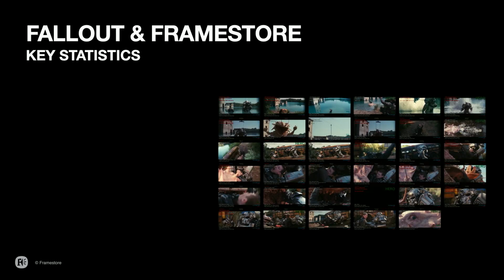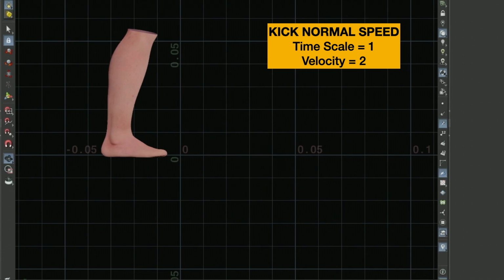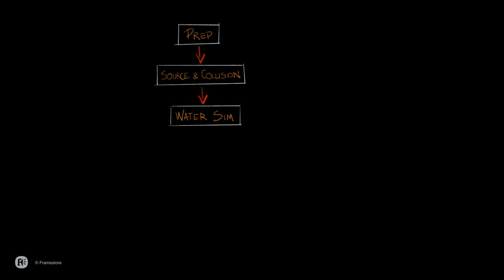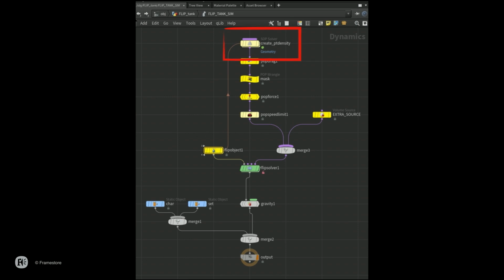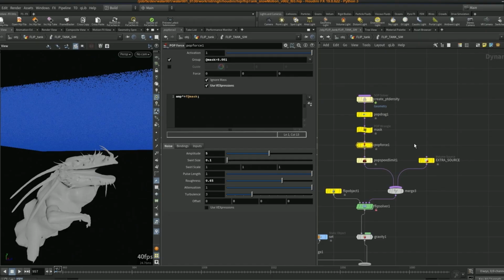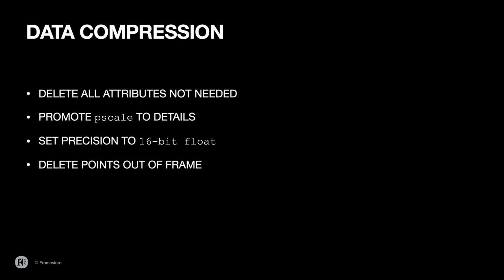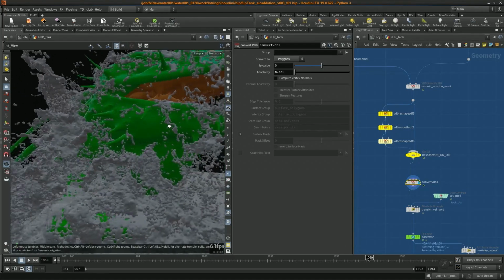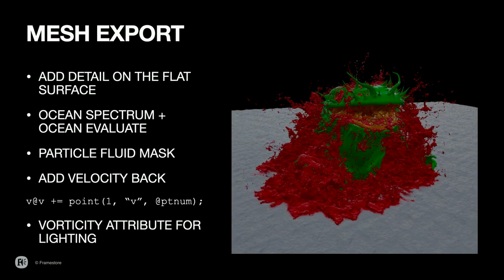Fallout: Slow-Motion Water Simulation Breakdown | Lucas Stringhetti | Houdini Ho...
Explore a detailed breakdown of water simulation in the Fallout series! I will cover the entire workflow, share essential tools and tips, and show you how to tweak settings for mesmerizing slow-motion FLIP simulations.

Lucas Stringhetti is a Senior Effects Technical Director at Framestore, where he has been pivotal in shaping the visual effects for some of the biggest blockbusters in recent years. His impressive portfolio includes contributions to iconic projects such as Deadpool & Wolverine, Guardians of the Galaxy Vol. 3, Fallout: Season 1, and Spider-Man: No Way Home. With his expertise in crafting complex simulations and seamlessly integrating them into live-action footage, Stringhetti has become a key figure in delivering cutting-edge visual effects that enhance the storytelling in major films and TV series.